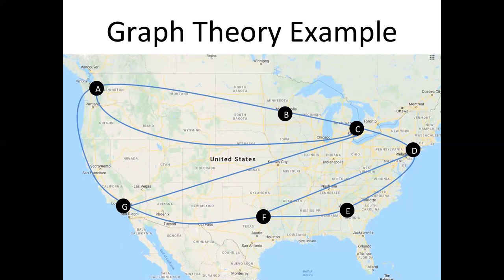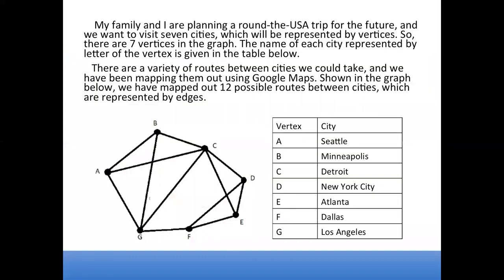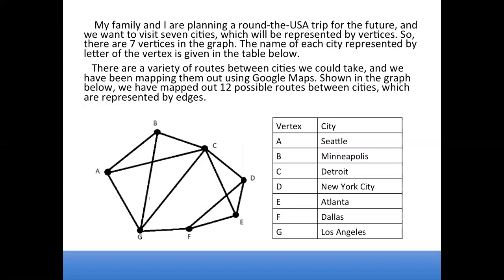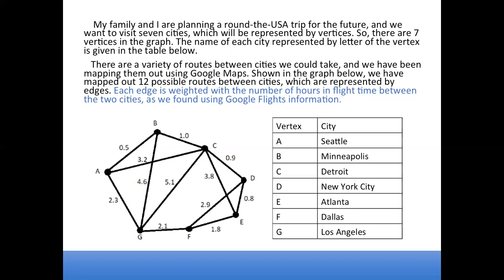U7 & U8 Discussion Starter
To explore the topics of graph theory, we brainstorm how to set up and develop an example graph, including the necessary characteristics and depth in an original graph to approach topics such as minimal spanning tree and applying algorithms.